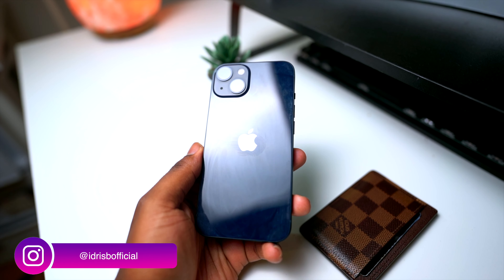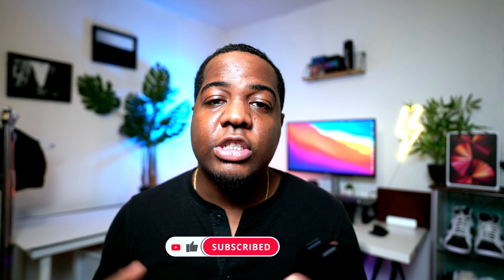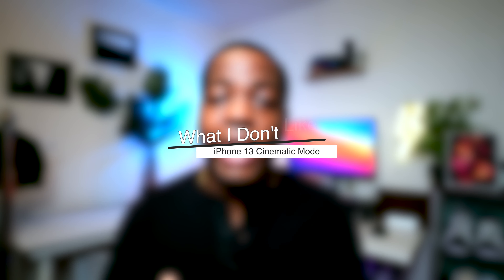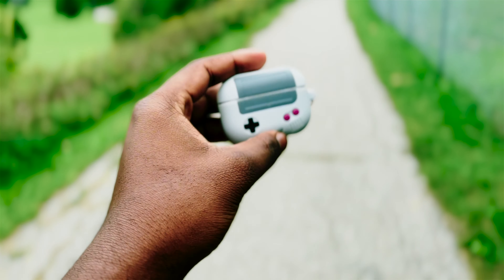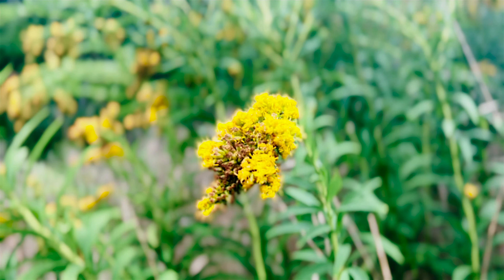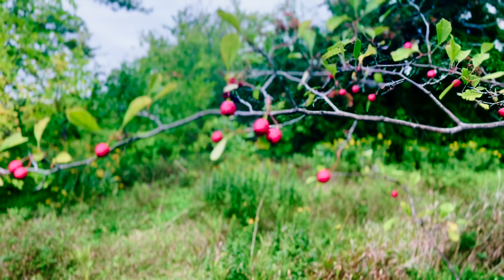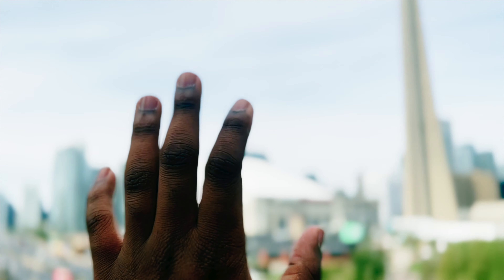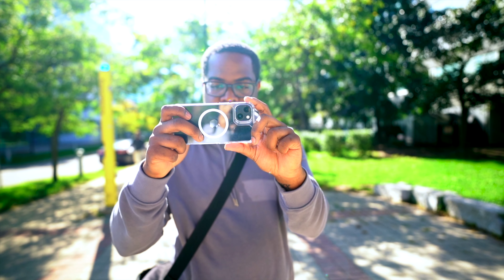IPHONE 13 CINEMATIC MODE: Here's The Truth..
iphone 13 cinematic Mode test footage.

The iPhone 13 has the new cinematic mode that makes the iPhone 13 videos look crisp and clean. The cinematic mode looks very similar to a Pro camera image. However, the cinematic camera on the new iPhone 13 is NOT perfect and here is why...

How well does the cinematic camera perform? Watch the video to find out!